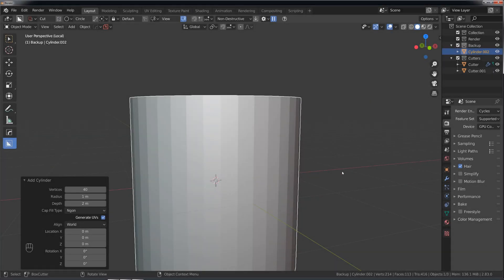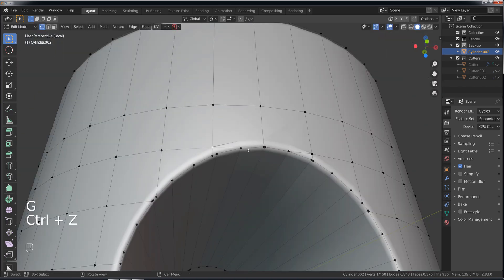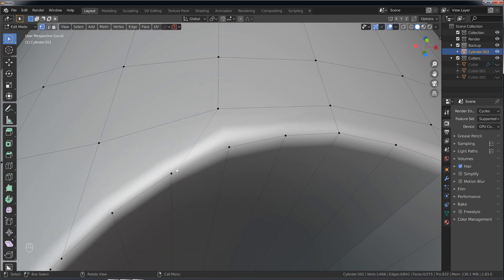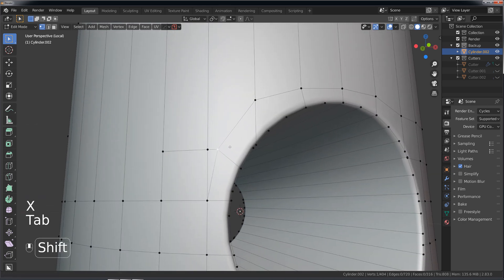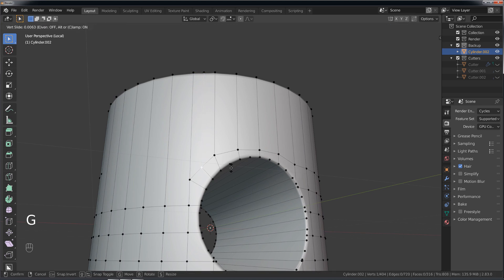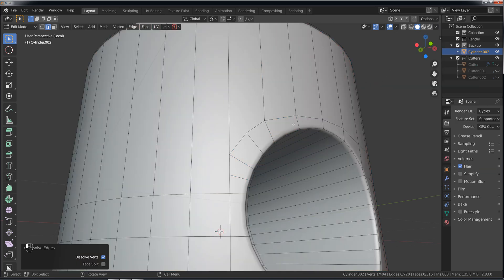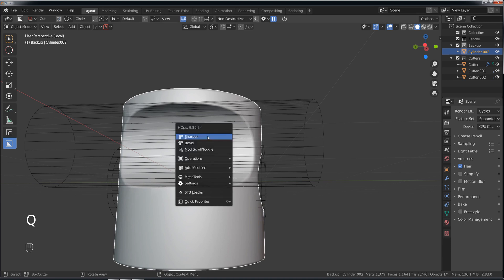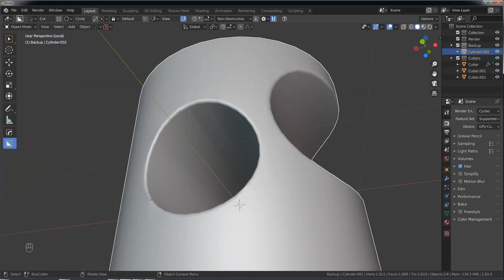BOOLEAN aftermath - understand why the SHADING breaks and how to fix it